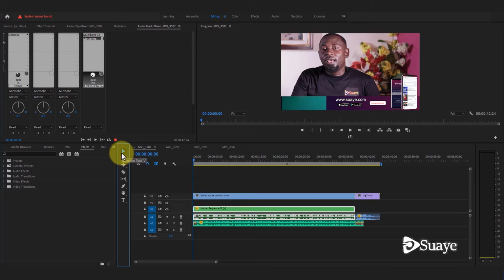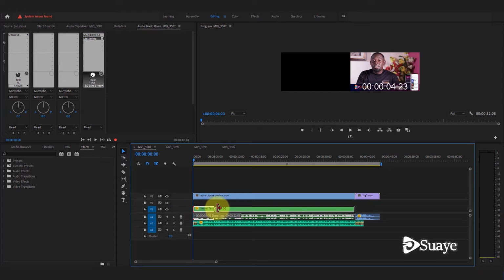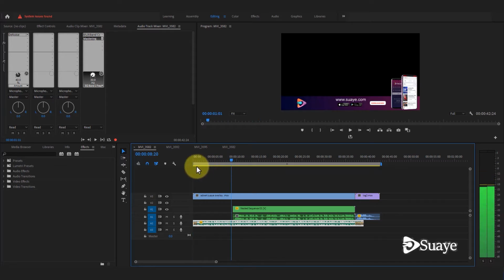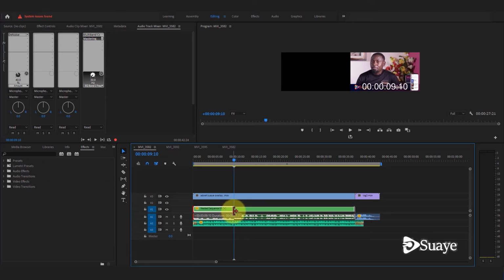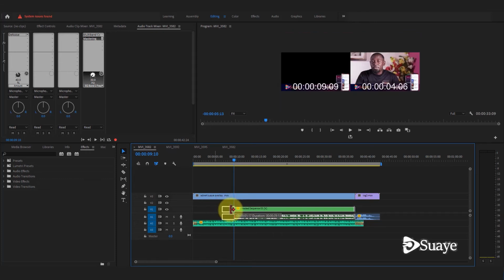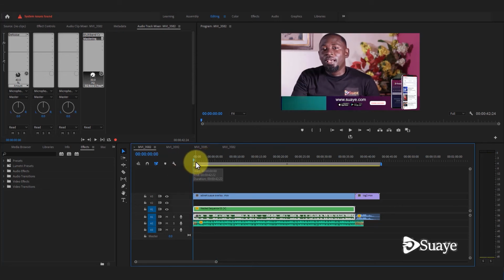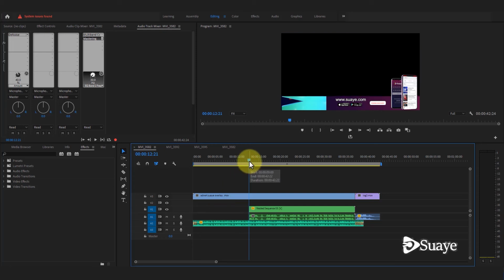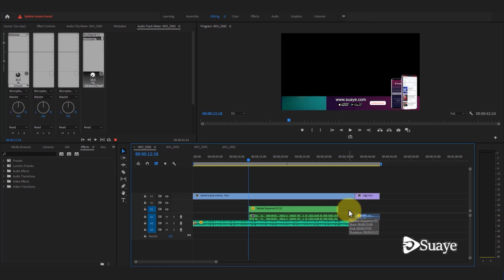Adobe premier pro basics